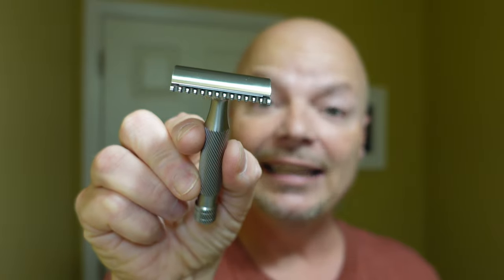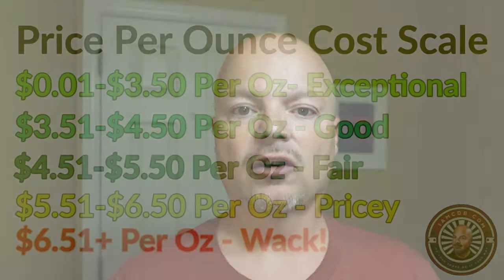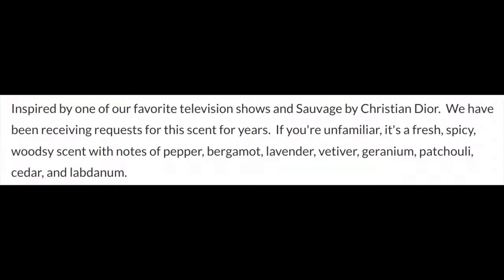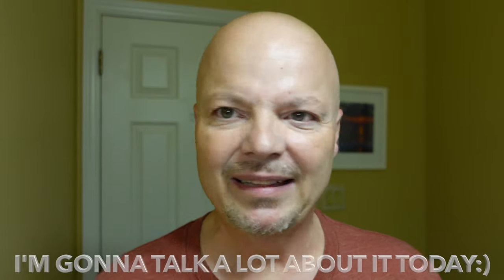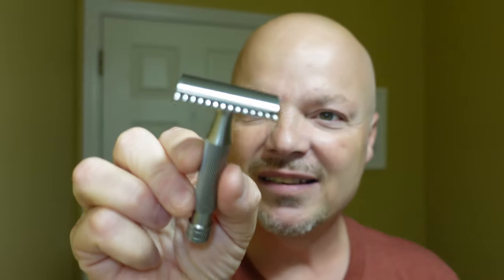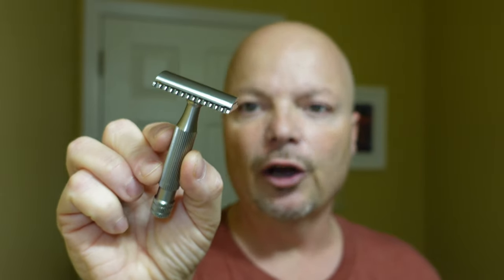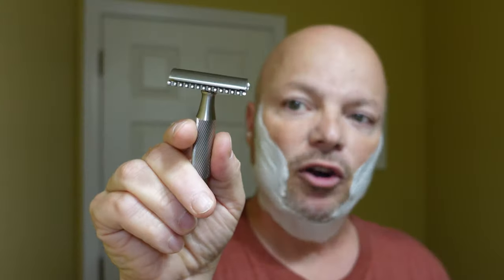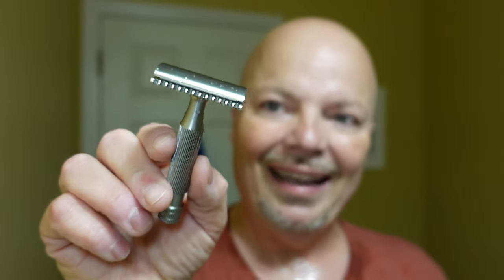Stirling Scarn | Above The Tie SSRH2 | More On Price Increases